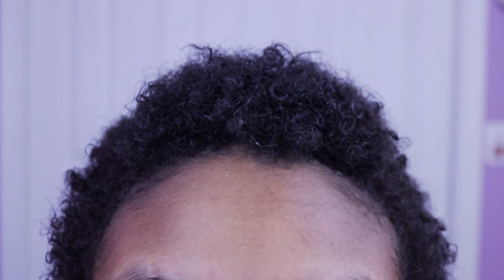Hair Update #1 |One week post big chop!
♡ Age: 16